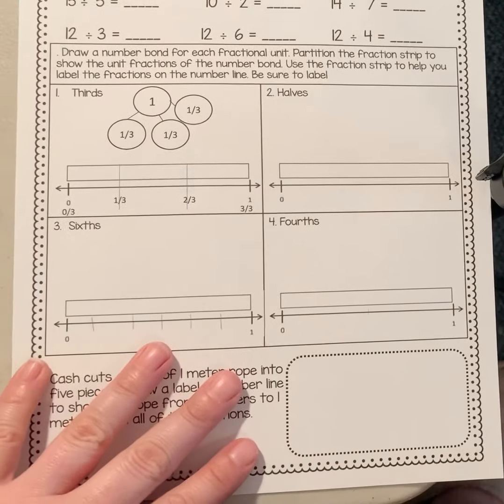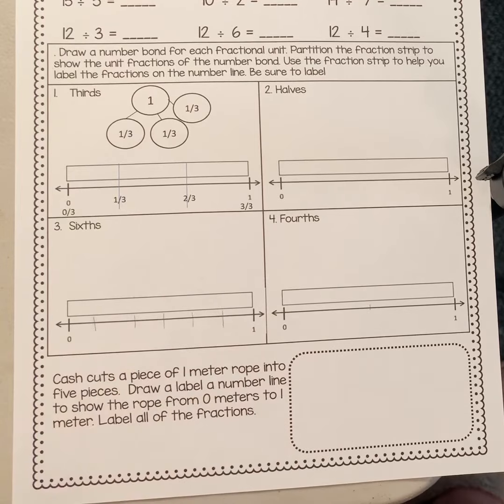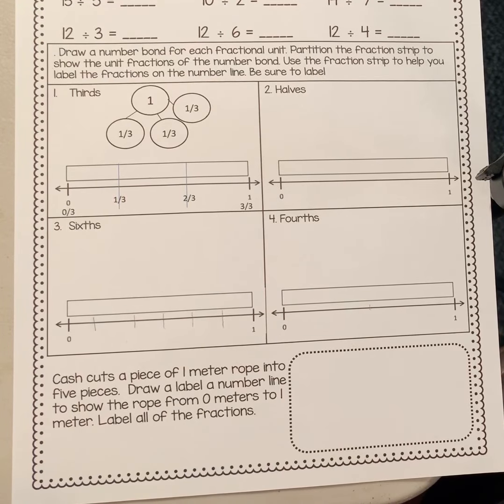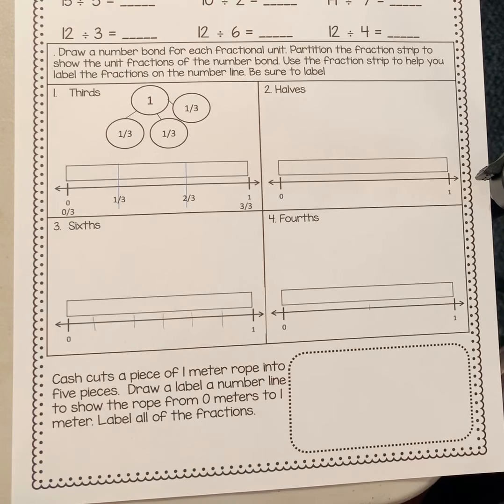Module 5 Lesson 14 Worksheet